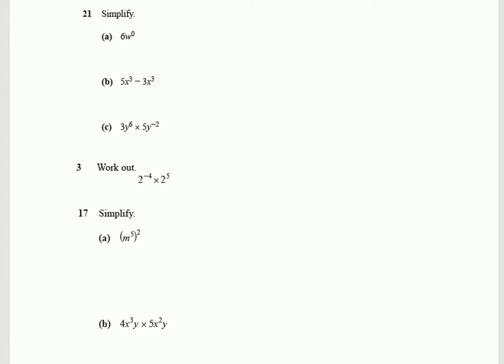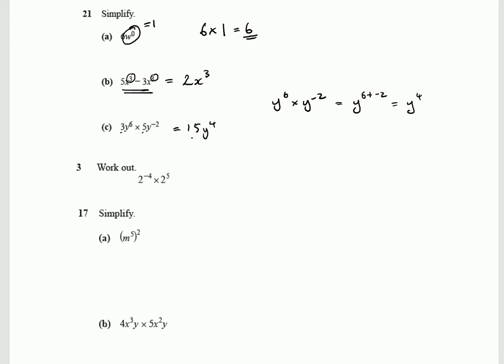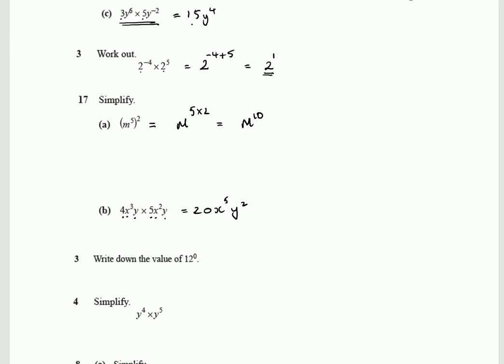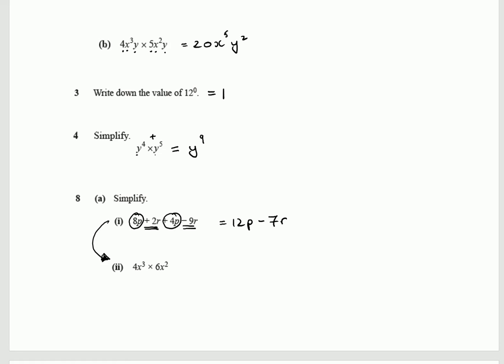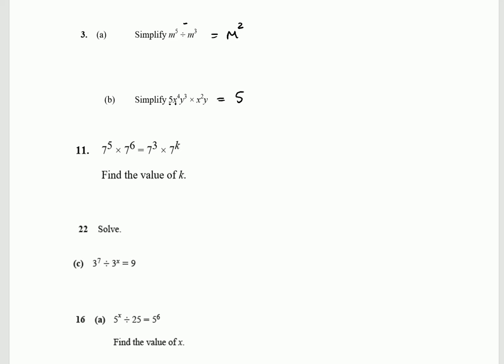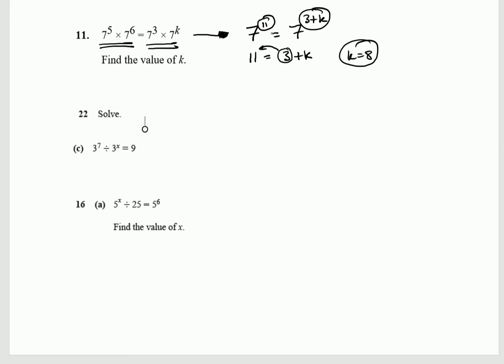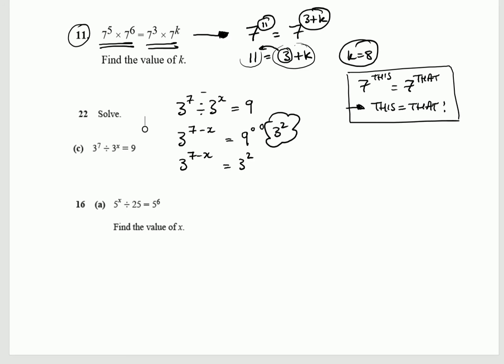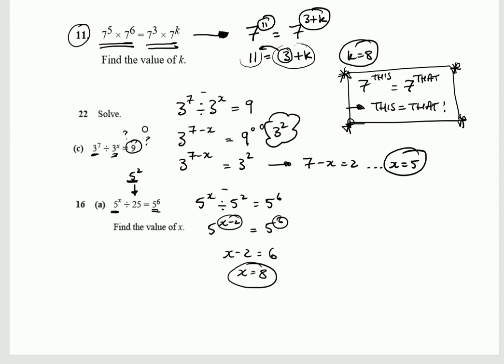4 Laws of Indices